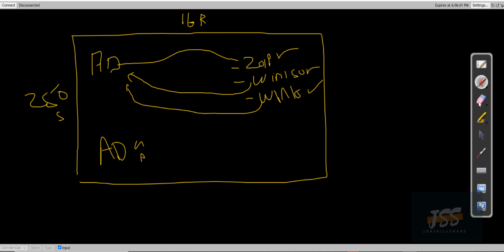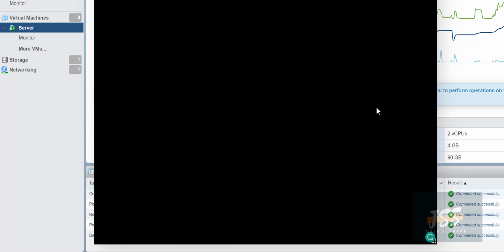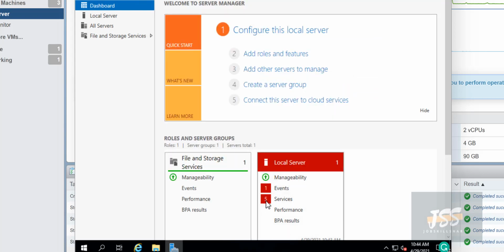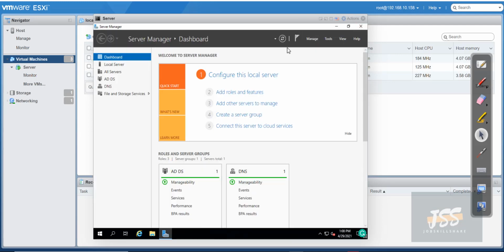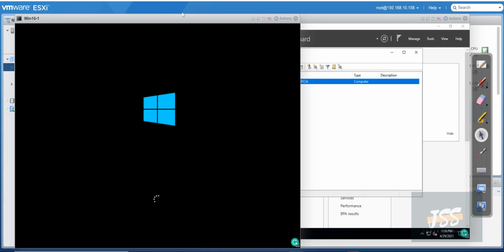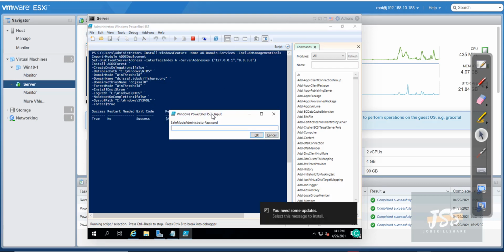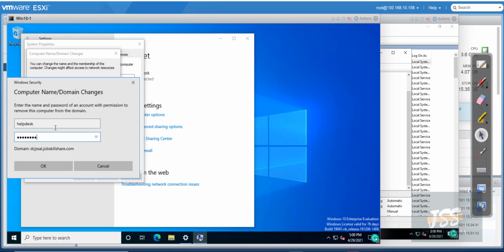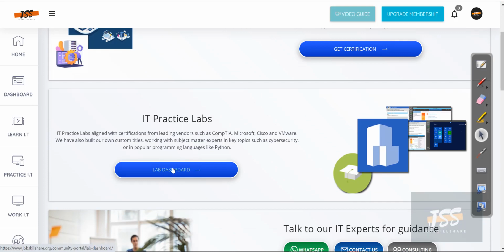Active directory lab on jobskillshare server - IT Beginners